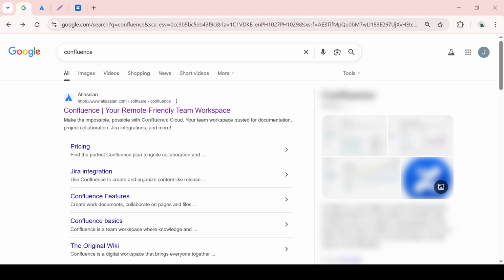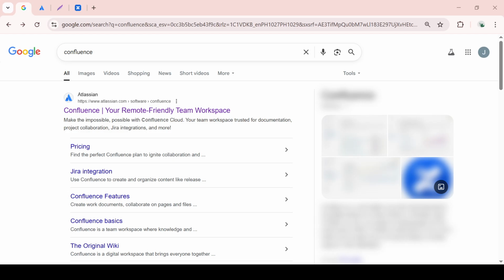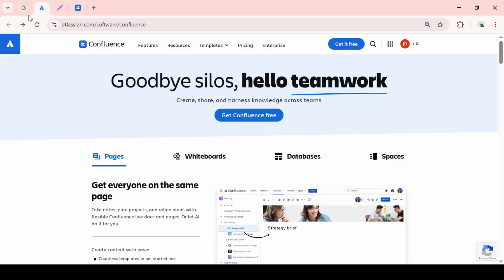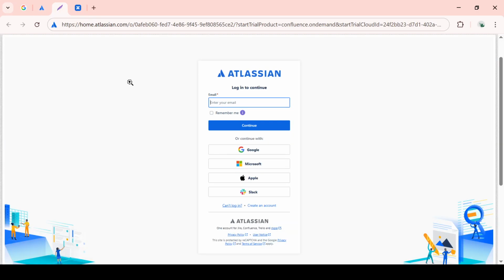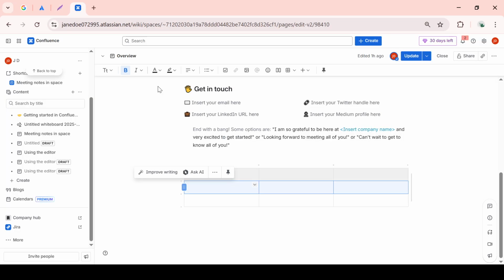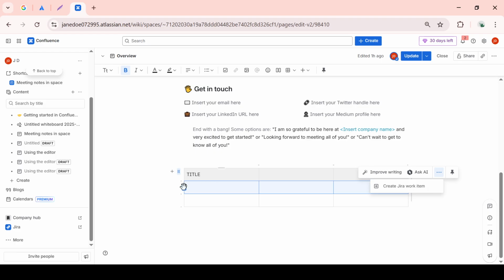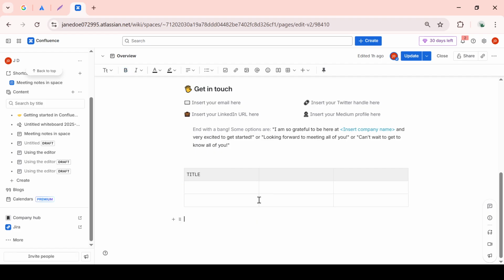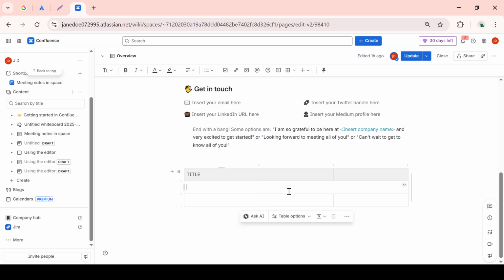How to Merge Cells in a Confluence Table [2026 Full Guide]